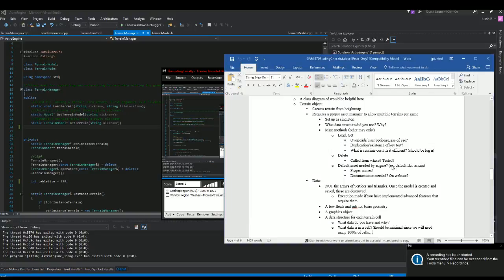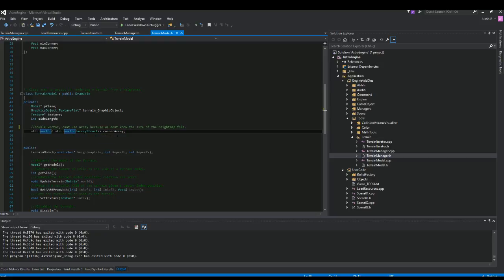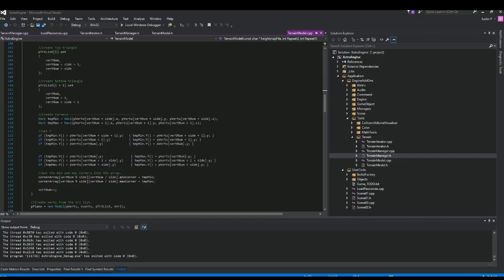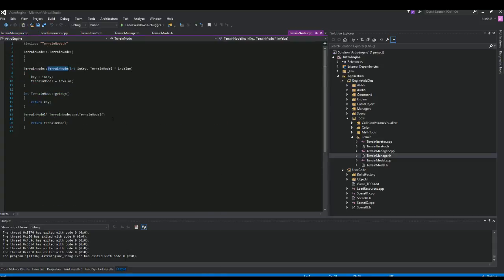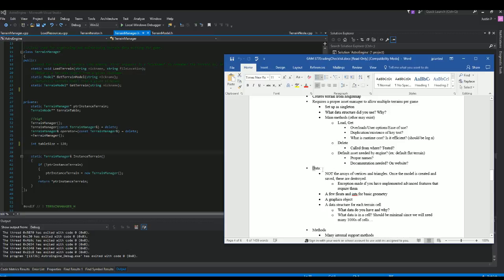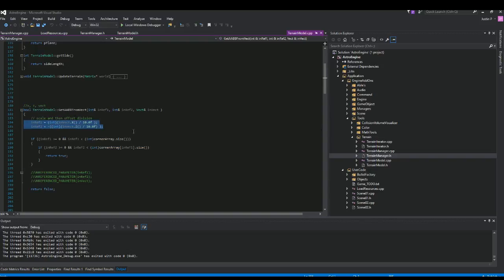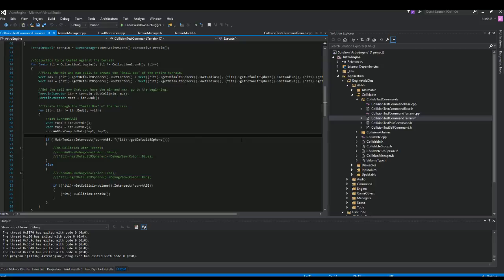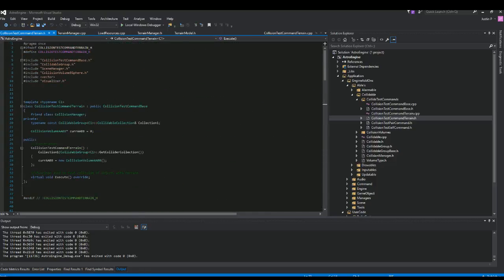Engine2 FinalSPrint Video 4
Fourth video for engine 2 final sprint